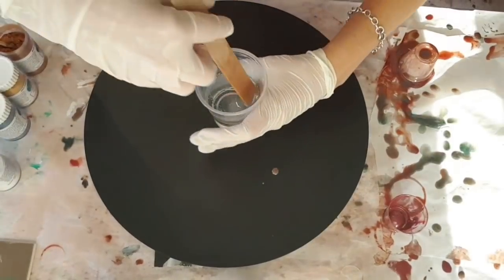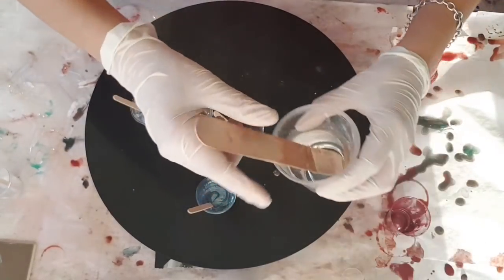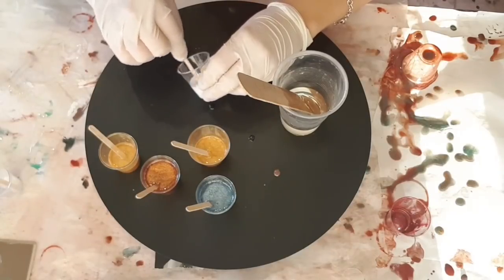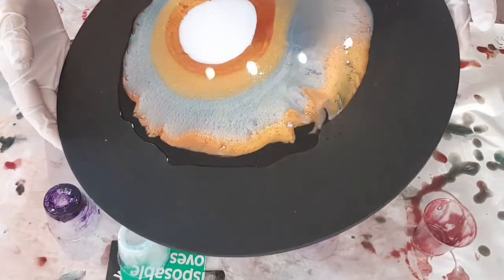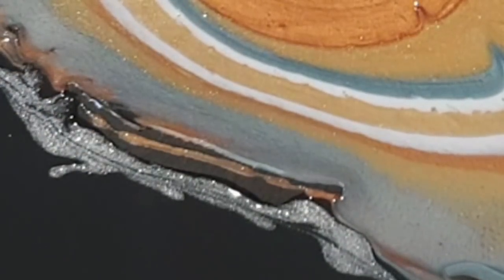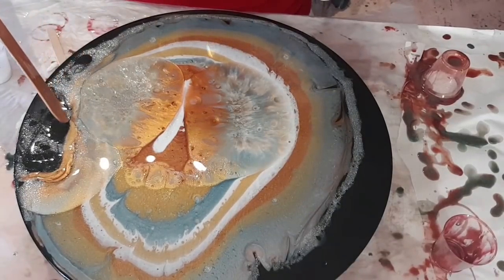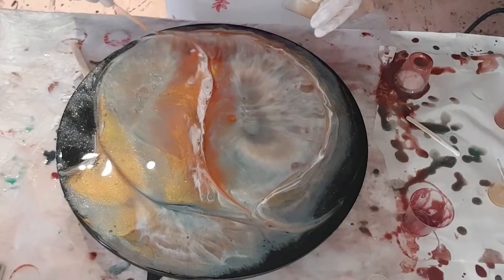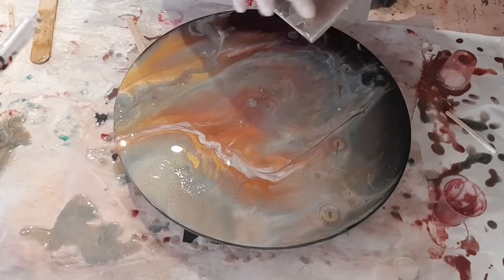Resin Art/How to mix mica pigments with Resin and trying a super cool pearlescent clear pigment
G'Day everyone! Oh boy, this painting tested me a bit but I kept at it untill I was happy ( finally). Colors I used are not the brightest of colors but the effects are amazing.

Resin used: Aldax Crystal Cast
Le'Rez pigment powders: Cinnamon Spice, Gold Digger, Cambridge Blue, Warm White.
The pigment I was testing today was a clear pearlescent, yet to be added to my collection of pearl pigments.

To join my fb group and meet some great artists as well as share your art search: